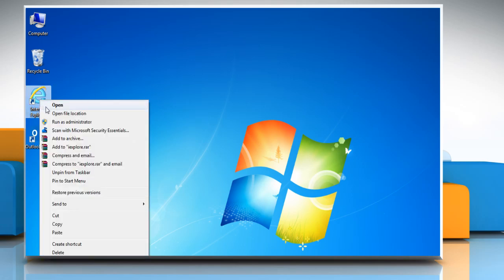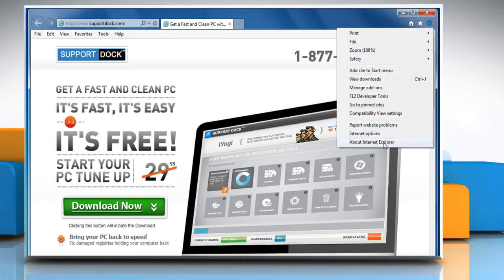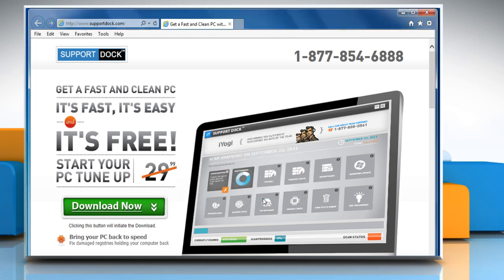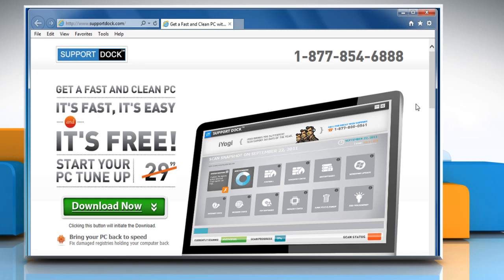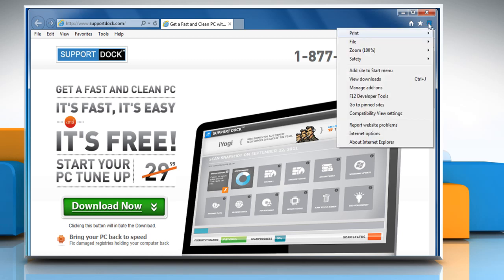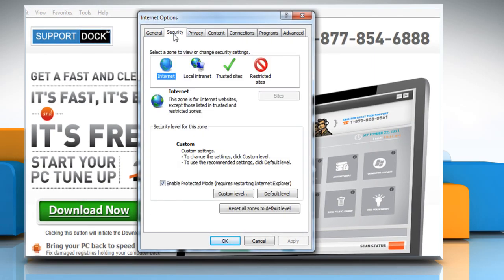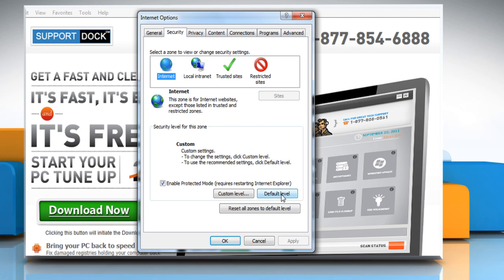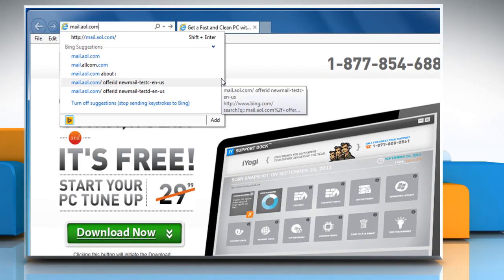Unable to Sign in AOL® Mail Account Issue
If you want to resolve the issue when you are unable to sign in to your AOL® Mail account, watch this video and follow the steps to do so.